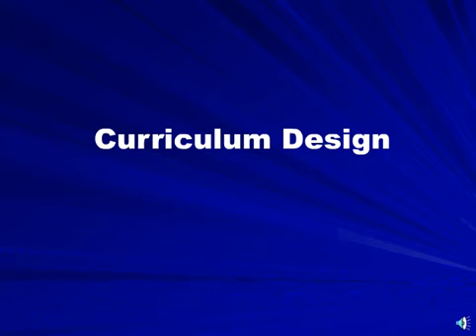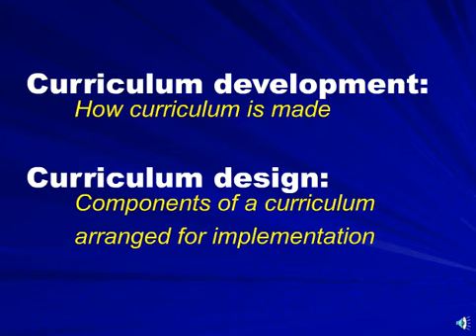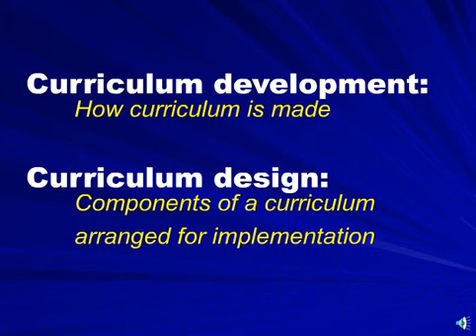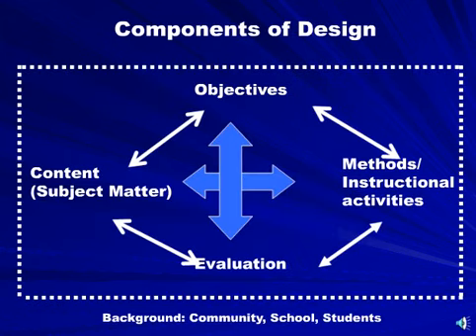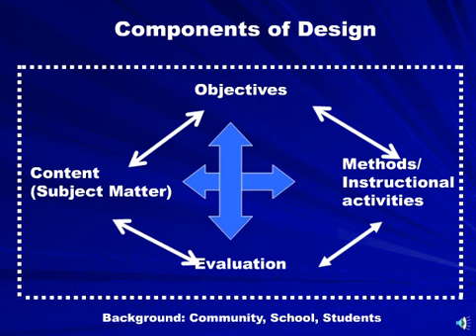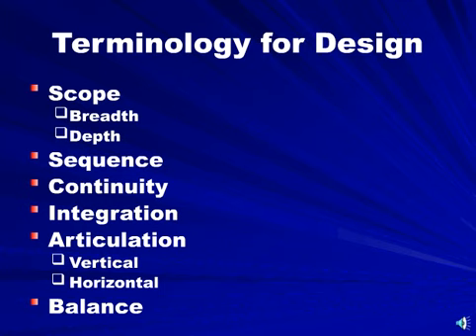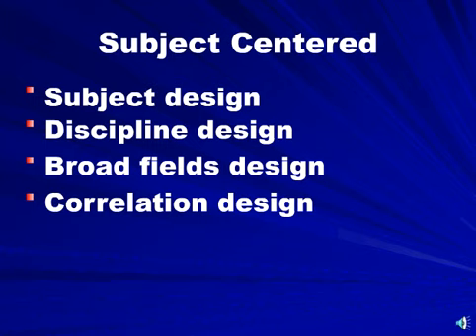EDUC 537 Lecture 5: Curriculum Design